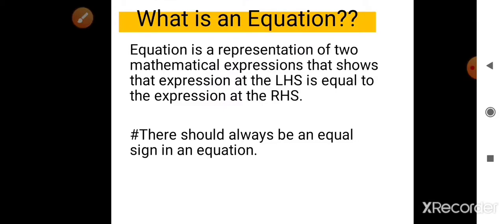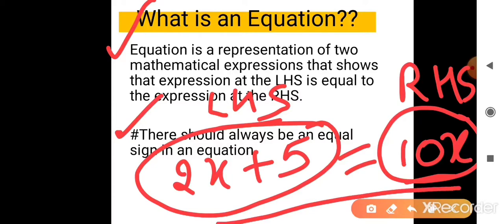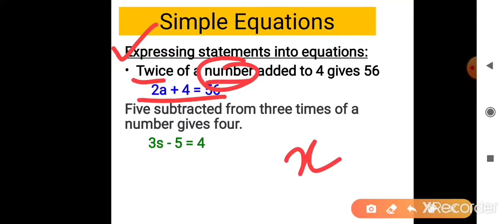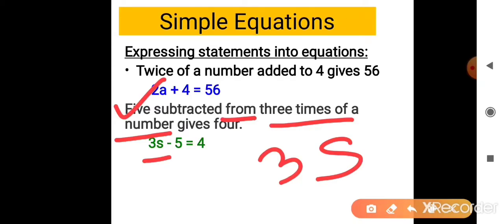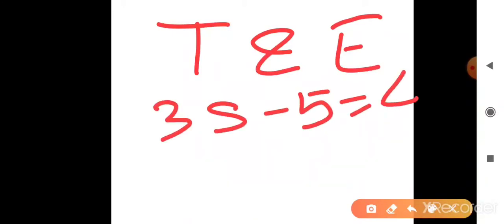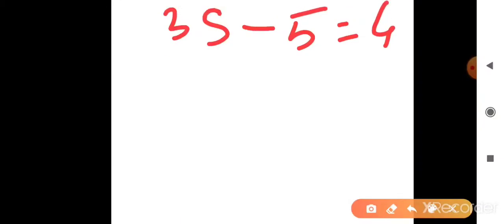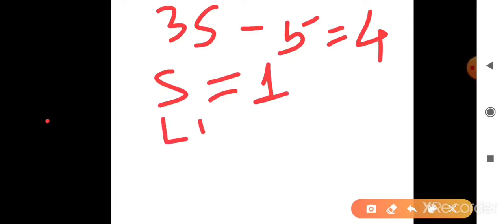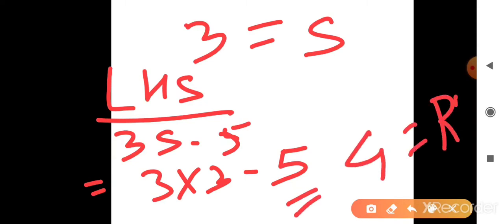Simple equations (Class VII)